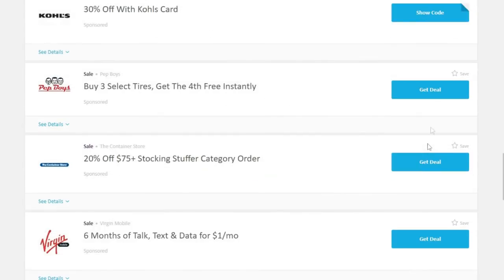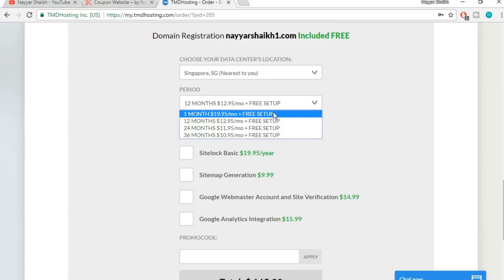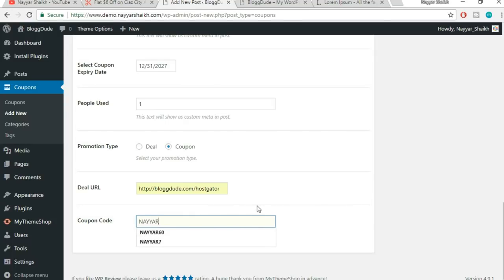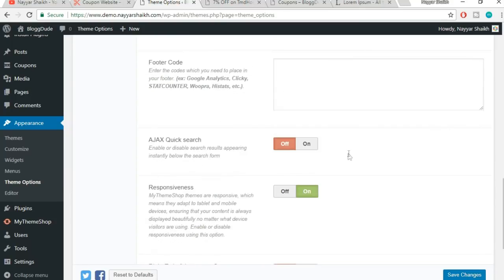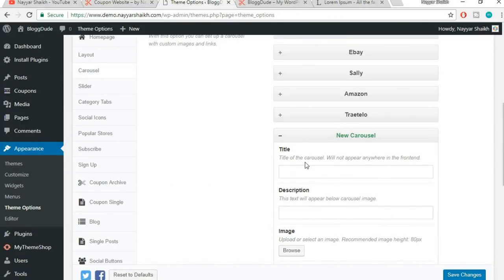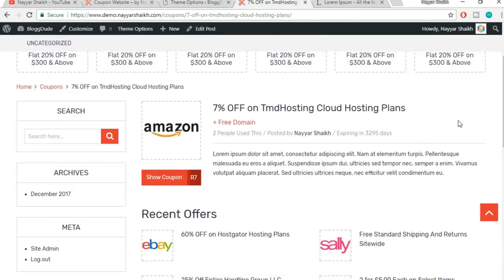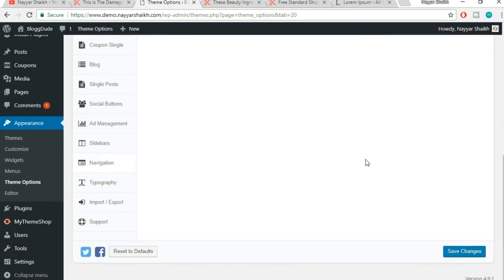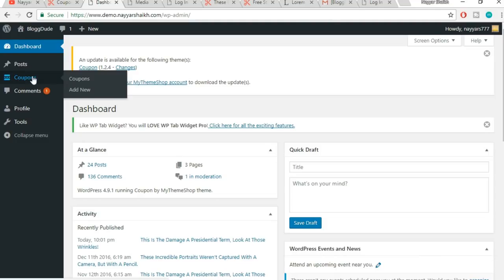How to Make a Coupon Website in WordPress 2018